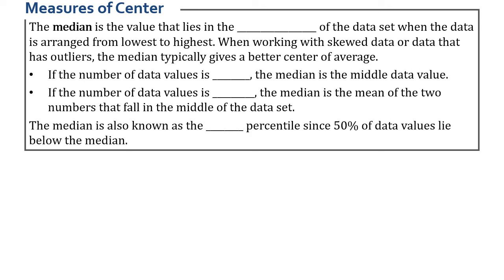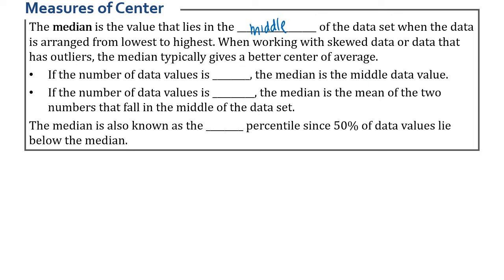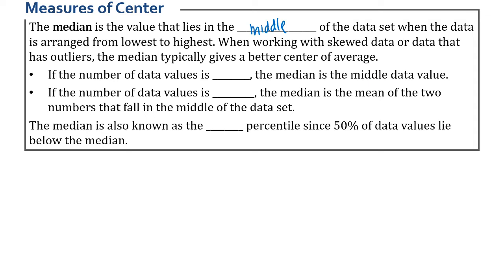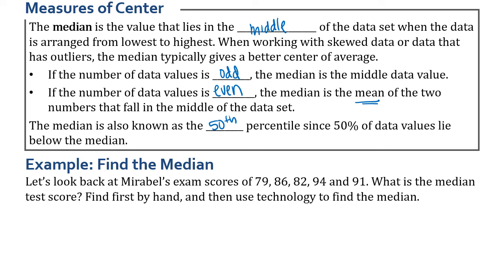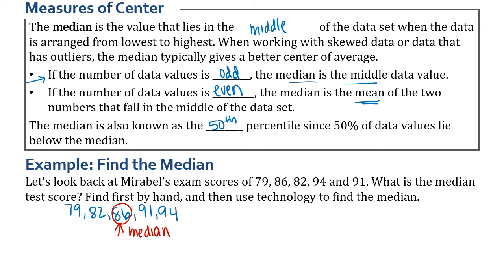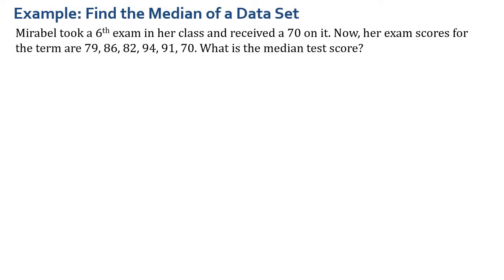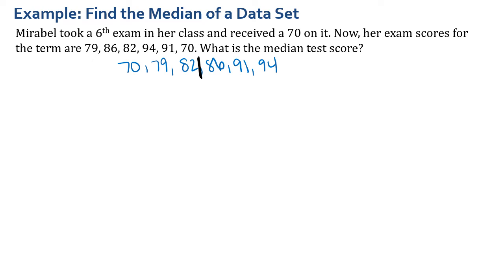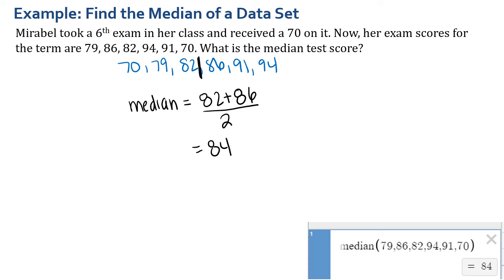3 3 2 Median